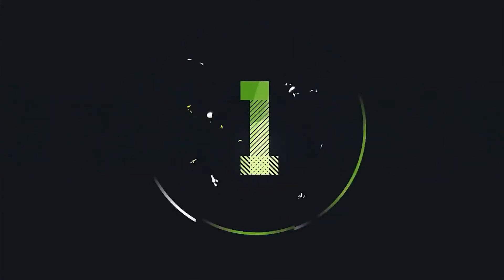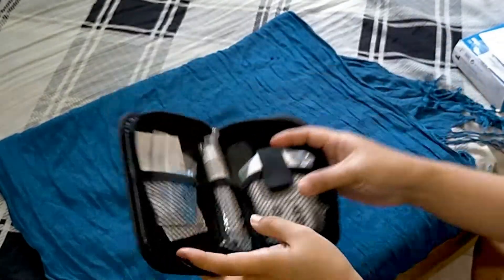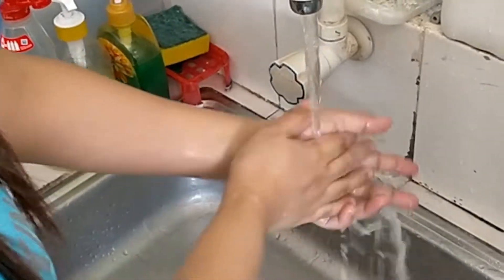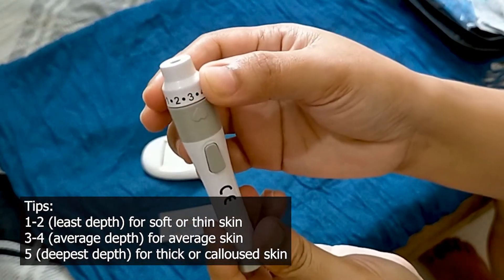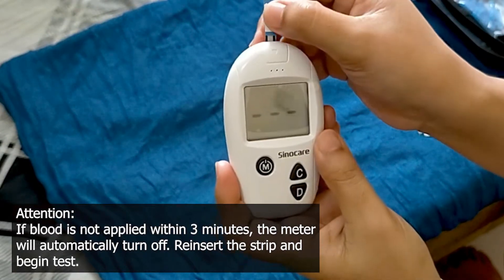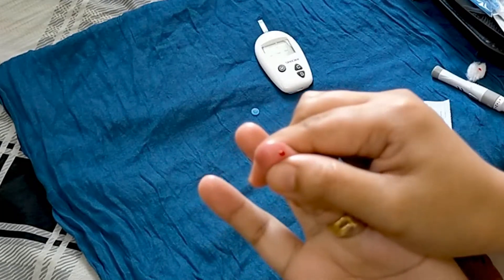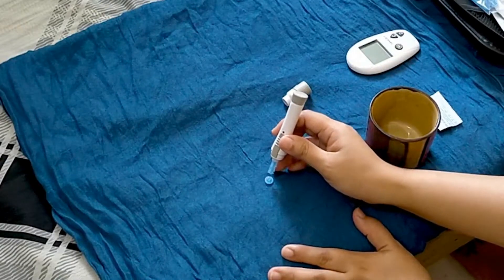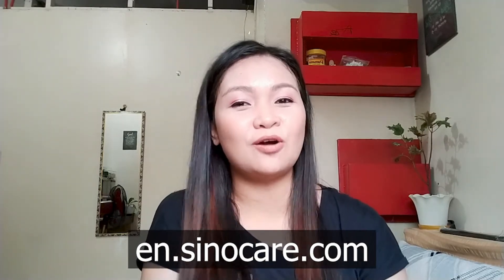HOW TO USE BLOOD GLUCOSE METER/Sinocare brand review!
Step by Step tutorial on how to use the blood glucose meter and Sinocare Brand Review.